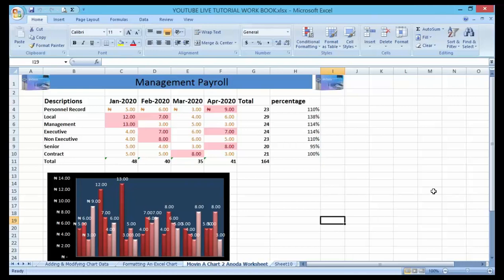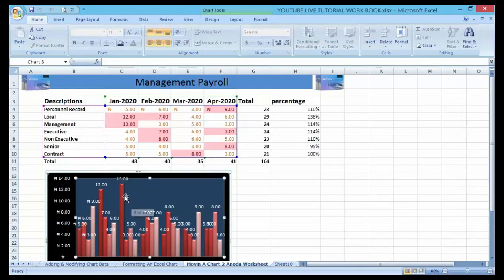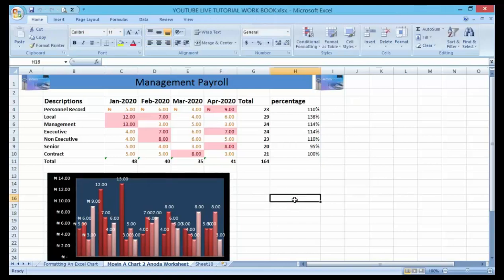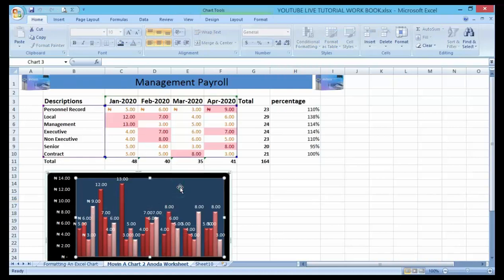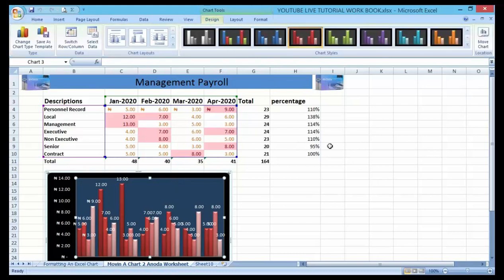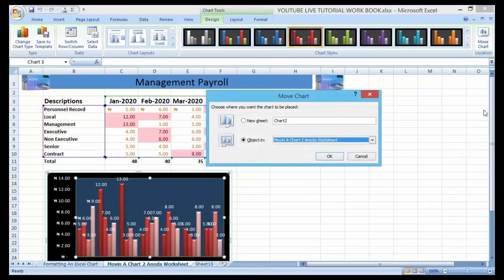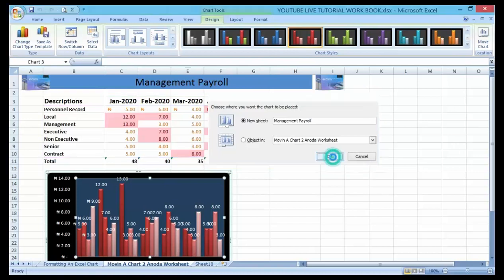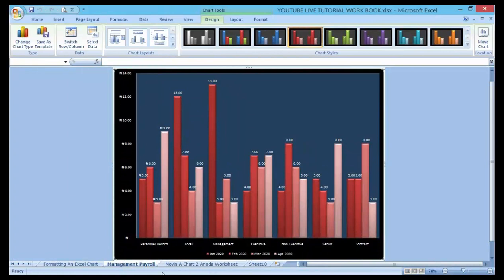How To Move A Chart To Another Worksheet In An Excel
Learn: The Quick & easy way on How To Move A Chart To Another Worksheet In An Excel

In this video, you will learn:

1 .how to move a chart in Excel within a worksheet
2. how do you make a chart fill the entire page in excel
3. excel resize chart area without resizing plot area
4. how to delete a sheet in excel

This video explains How To Move A Chart To Another Worksheet In An Excel in order to have a simple chart area to print for your presentation.